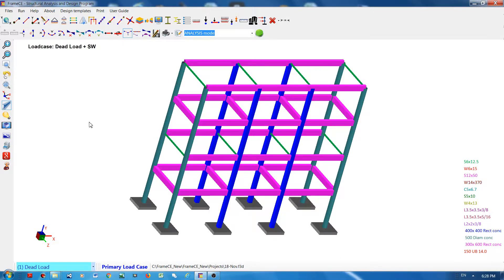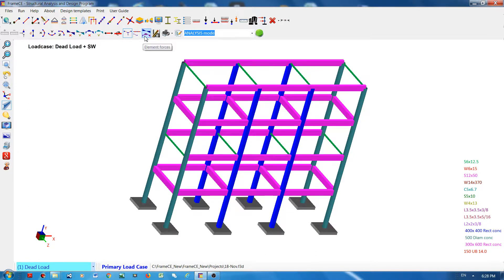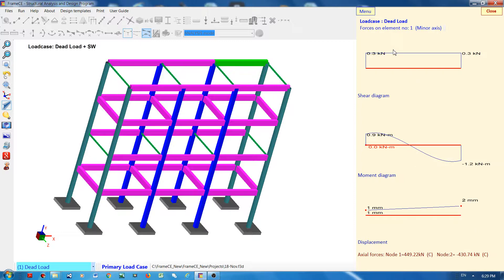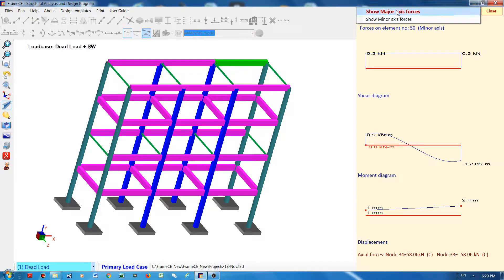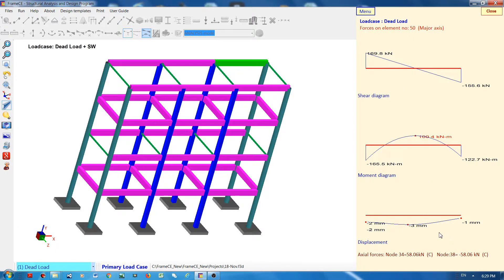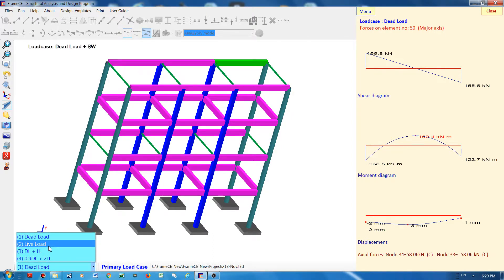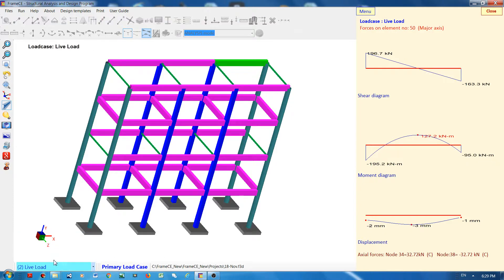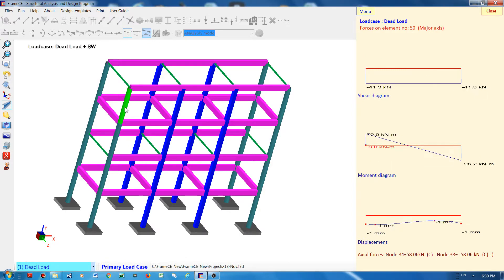Viewing element forces at the same time